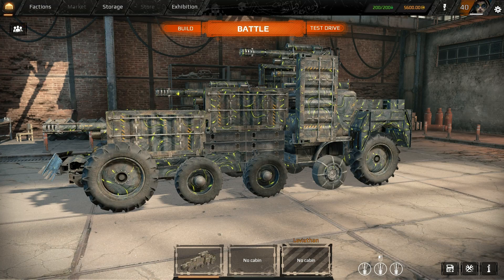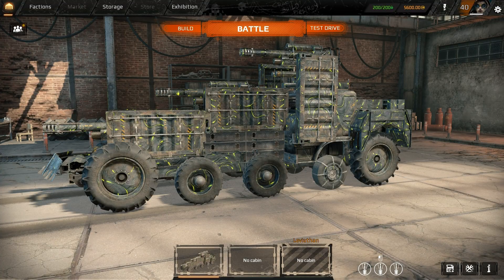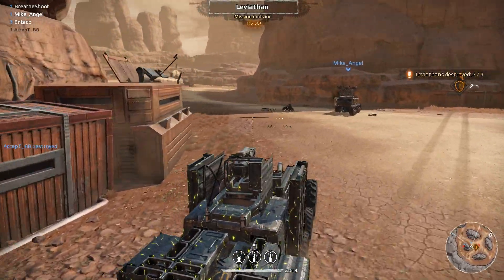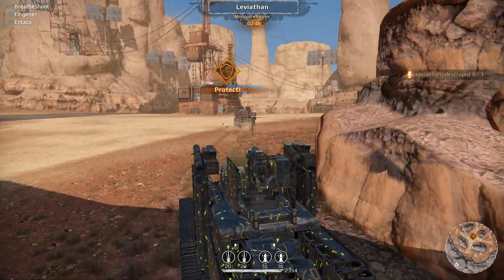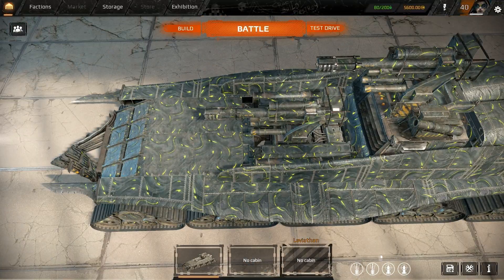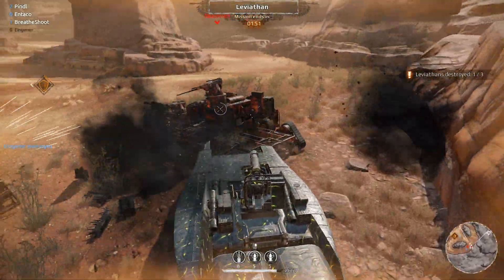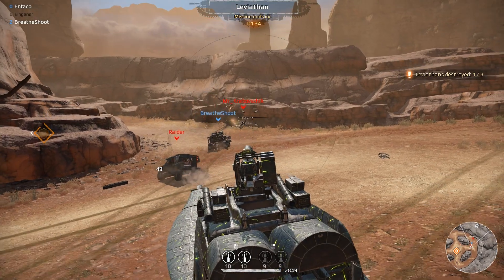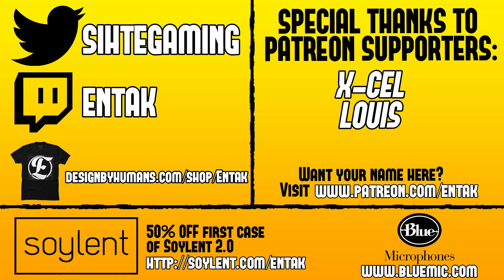Crossout ➤ 8800 Power Score Beast! - Leviathan vs Leviathan... Sort Of [Crossout Gameplay]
Crossout ➤ 8800 Power Score Beast! - Leviathan vs Leviathan... Sort Of [Crossout Gameplay] Crossout is a post-apocalyptic MMO-action game for the PC. The game offers PvP engagements on a variety of maps, involving ai-participants, real players and their handcrafted vehicles, as well as PvE missions.

Besides PvP combat, join PvE missions where you can fight against AI driven enemies. With enough experience, you are also able to design and construct your own giant full metal monsters, Leviathans, to fight with other players in special PvE battles.